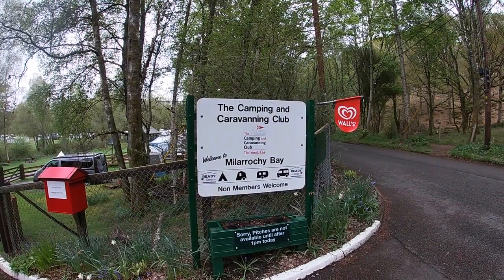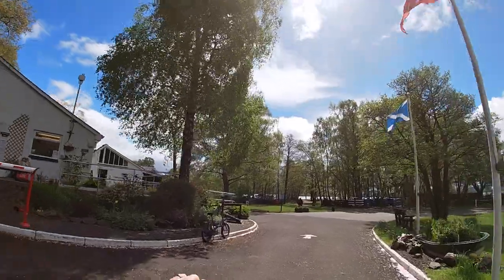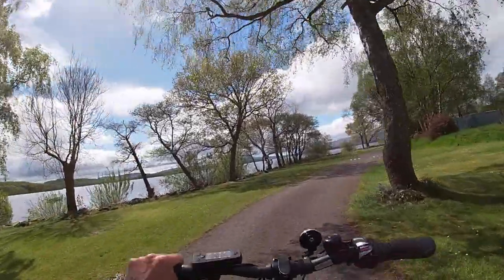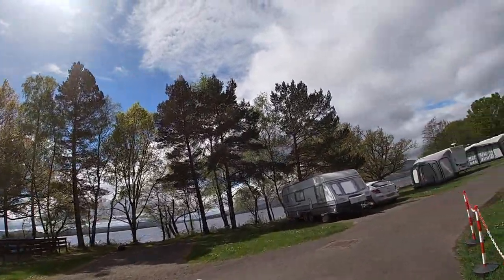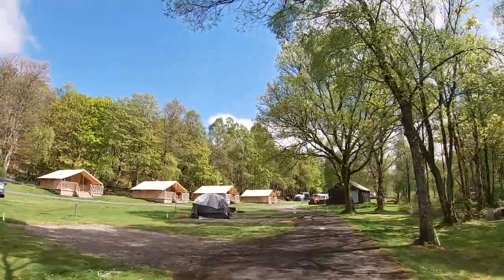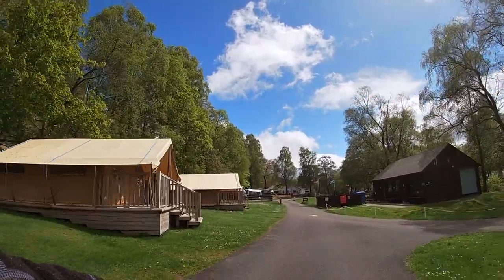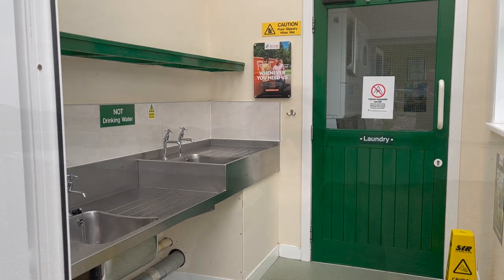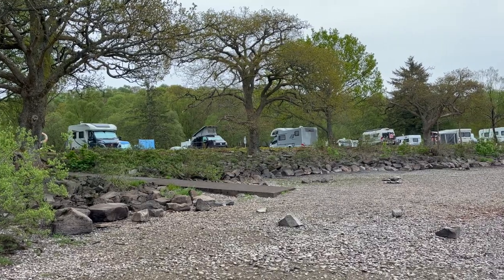Campsite Tour - Milarrochy Bay Camping & Caravanning Club Site by Loch Lomond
Our route has now taken us to the Milarrochy Bay Camping and Caravanning Site at Loch Lomond. The site sits right on the shore of the loch and we were lucky enough to get pitch overlooking the water. What's not to like!!!